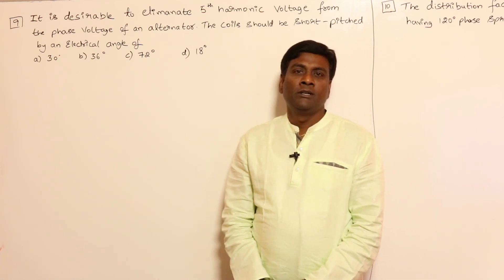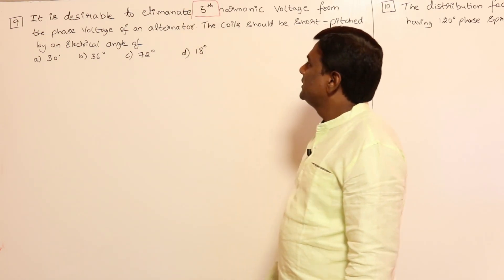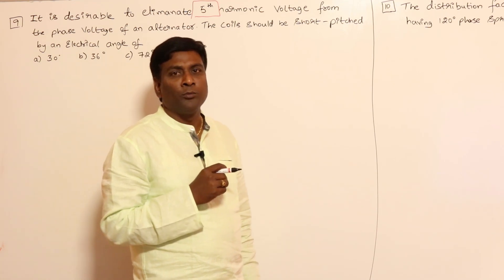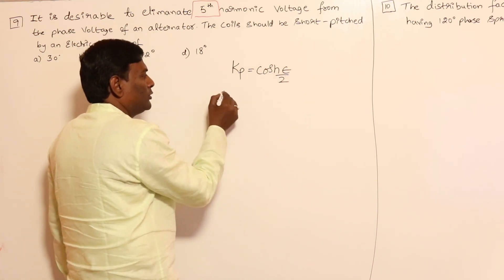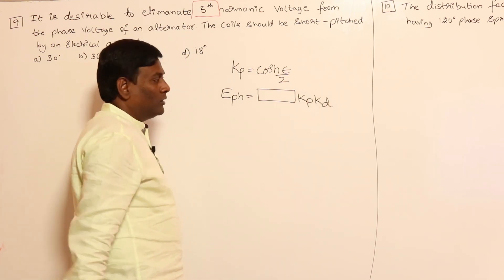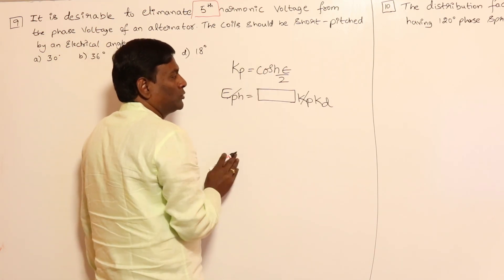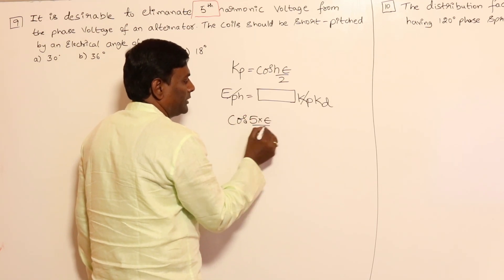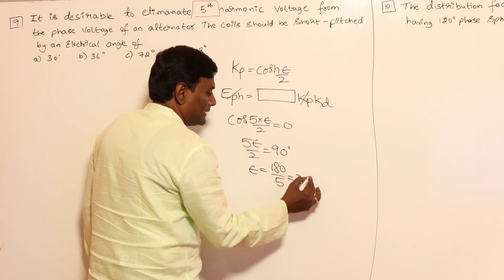Alternator at No Load | Problem Set 5 | GATE & ESE | KN Rao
In this session, KN Rao will be discussing Alternator at No Load from Problem Set 5. Watch the entire video to learn more about Alternator at No Load which will help you crack GATE & ESE Exams. Let’s Crack It!

Unacademy Subscription Benefits:
1. Learn from your favourite Educator
2. Dedicated DOUBT sessions
3. One Subscription, Unlimited Access
4. Real-time interaction with Educators
5. You can ask doubts in the live class
6. Limited students
7. Download the videos & watch them offline.

Get the GATE & ESE Iconic Advantage:
1. Personal Coach
2. Study Planner & Bi-weekly Reviews
3. Dedicated Doubt Clearing Space
4. Personalized Test Analysis
5. Study Booster Sessions
6. Preparatory Study Material
7. All the Unacademy Subscription Benefits

New Batches:
1. Evolve for GATE 2022 (ECE) - Batch E
2. Ascend for GATE 2023 (ECE) - Batch E